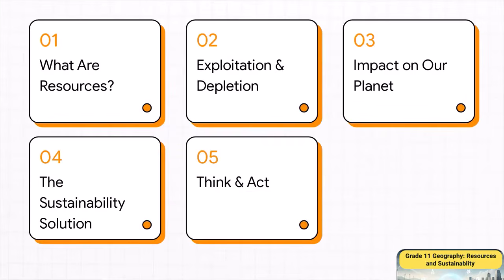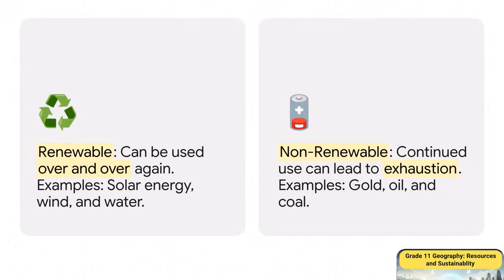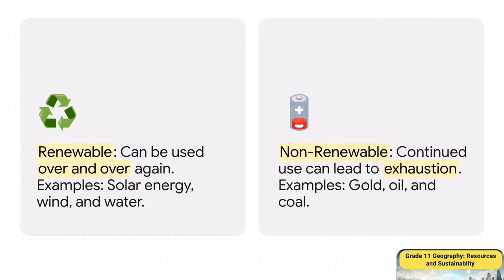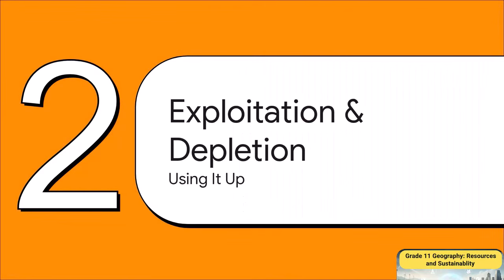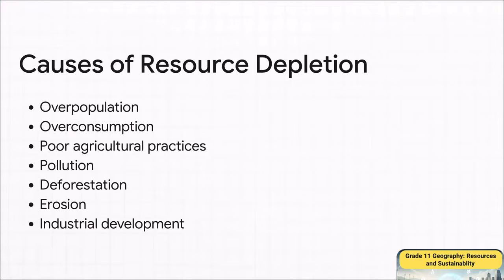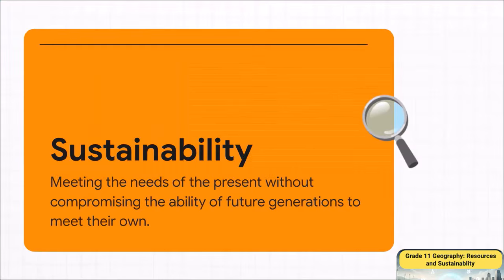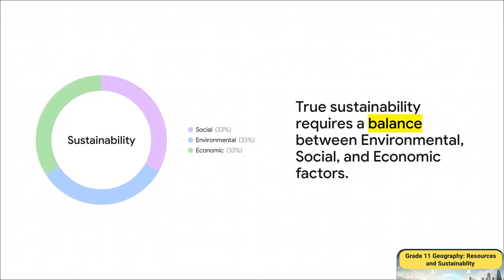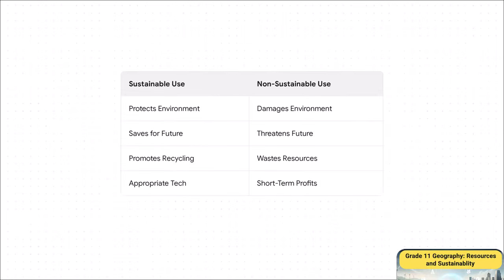Grade 11 Geo Resources and Sustainability, Using Resources